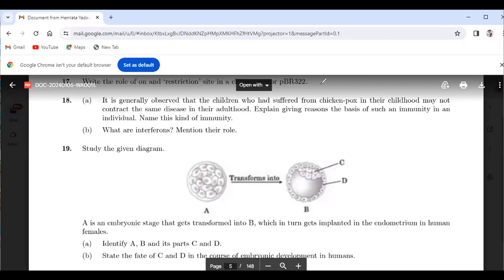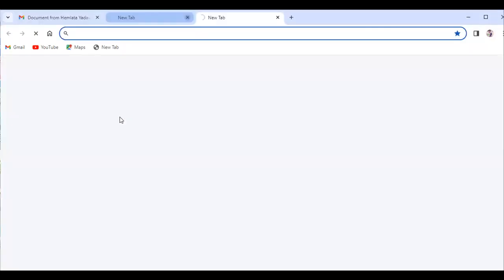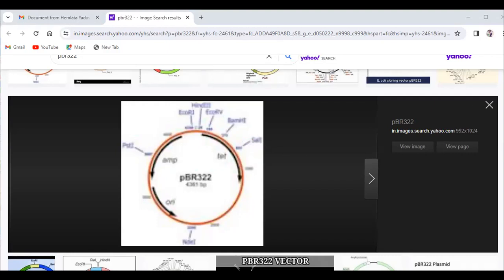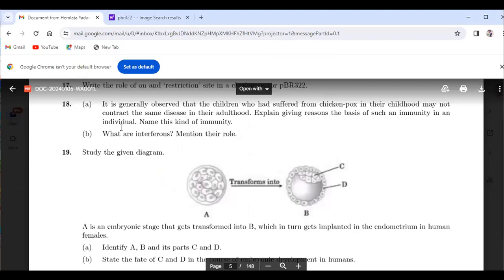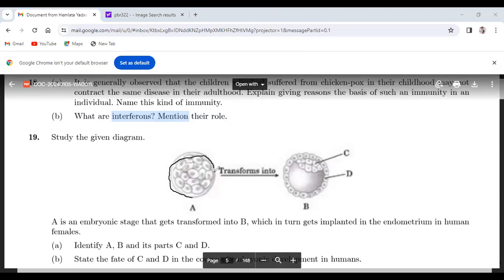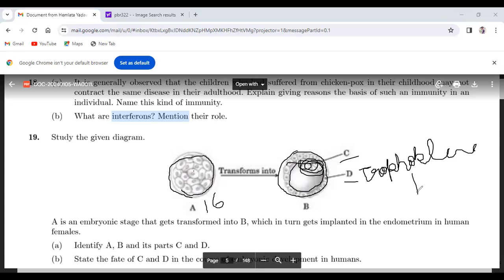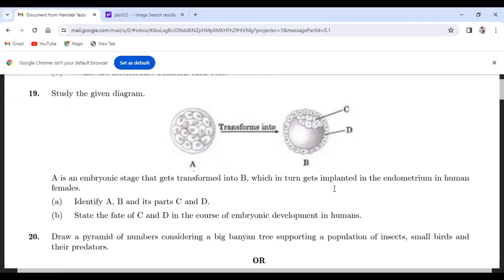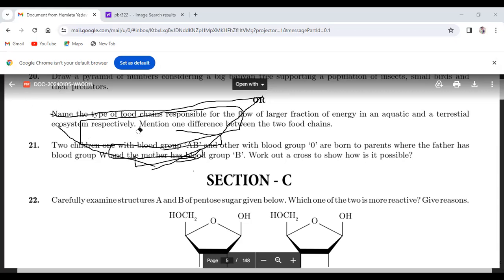EXPLAINClass 12 CBSE sample paper 12 044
pBR322 RESTRICTION SITES ROLE, TYPES OF FOOD CHYAIN, MOIRULA, BLASTULA AND ITS FUNCTION